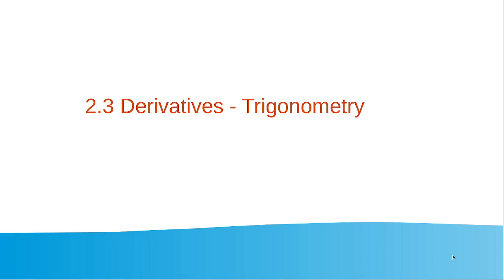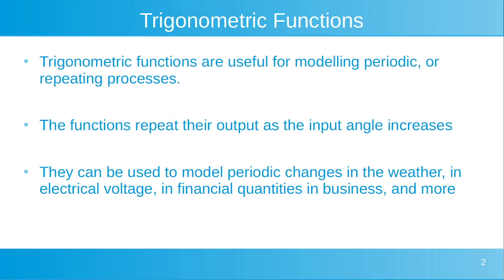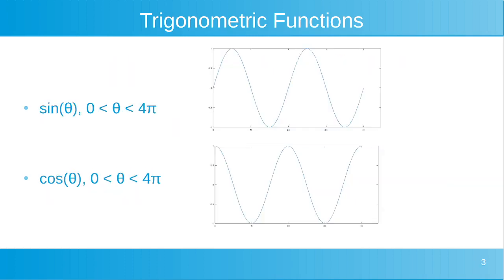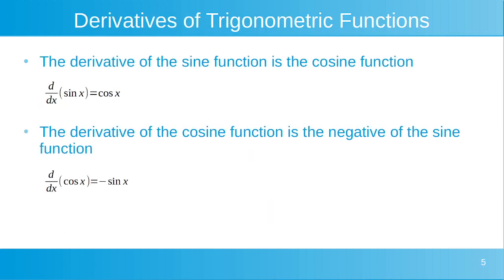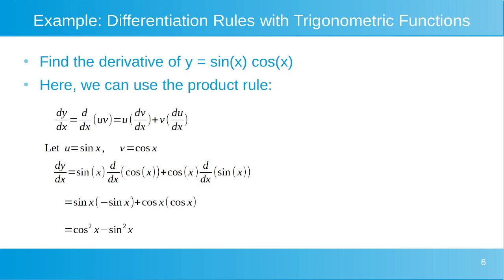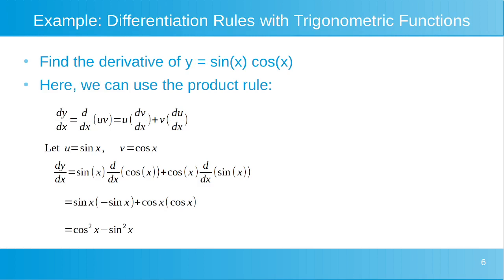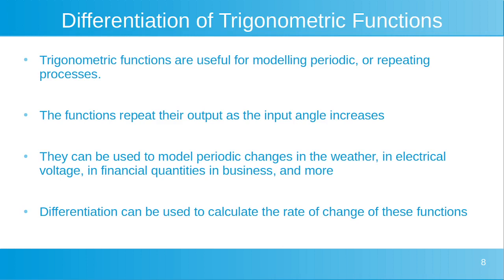2.3 Derivatives of Trigonometric Functions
0:00 Introduction
0:18 Trigonometric functions described
1:31 Basic trigonometric functions
3:03 Derivatives of trigonometric functions
3:53 Example Solution: Finding the derivative of trigonometric functions
5:42 More derivatives of trigonometric functions
7:17 Summary

In this video I revise some trigonometry, and I introduce finding the derivative of trigonometric functions.